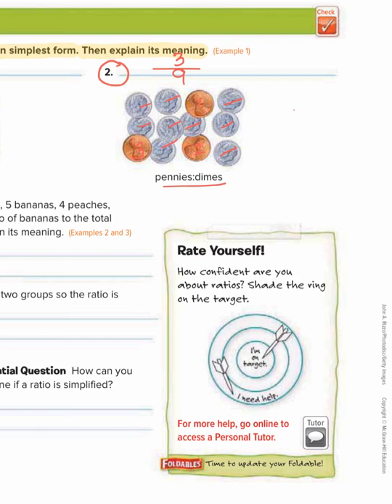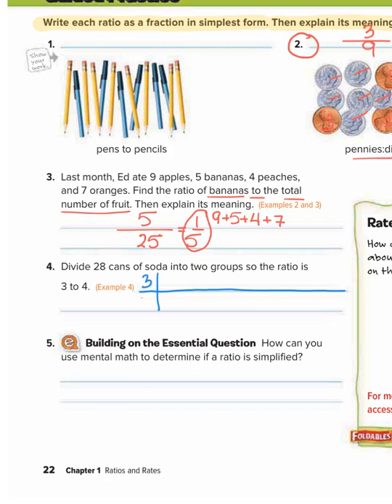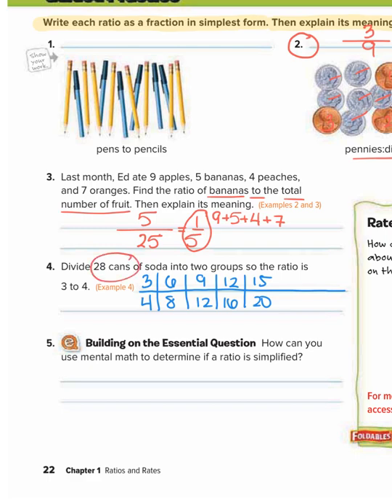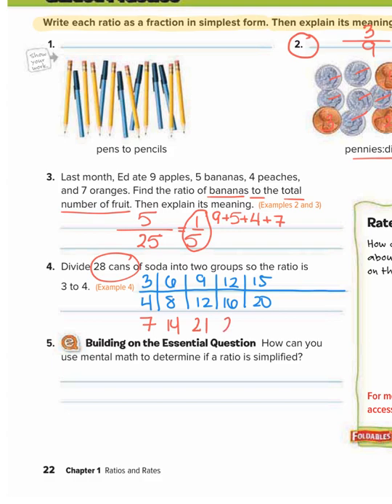1.2 (Ratios)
This is a 6th grade math tutorial video on Chapter 1, Lesson 2 from the McGraw Hill Course 1 Glencoe Math workbook.